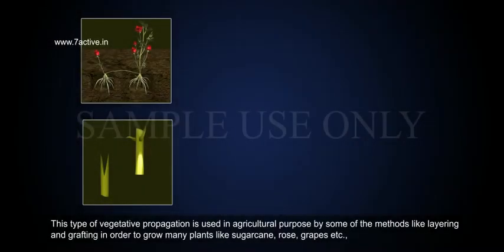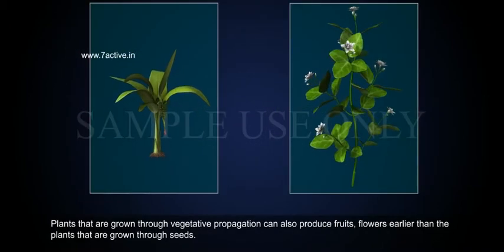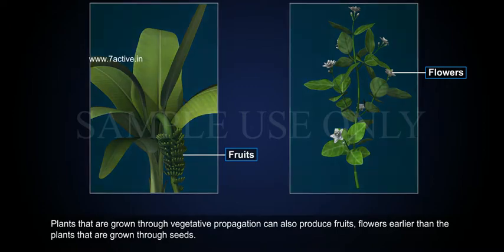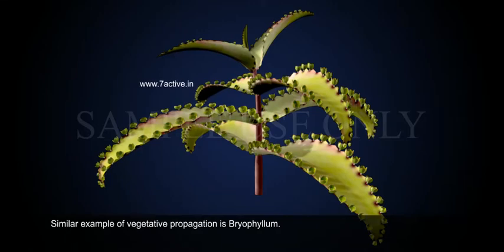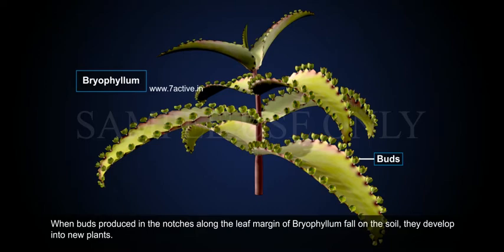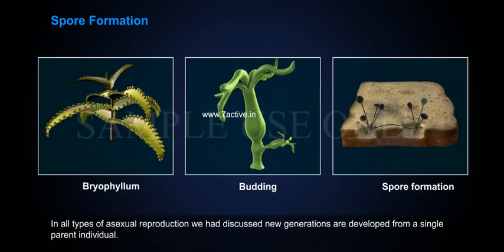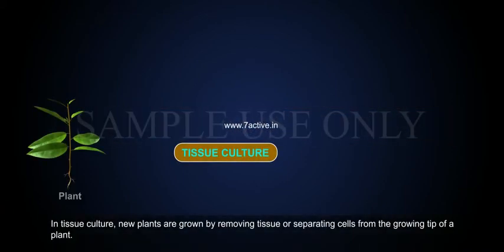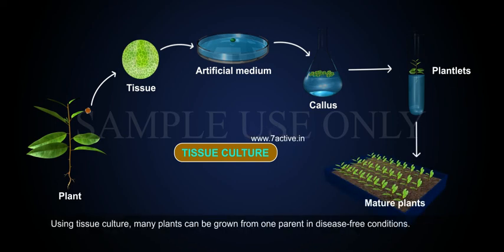MODE OF REPRODUCTION _ PART 02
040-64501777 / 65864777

7 Active Technology Solutions Pvt.Ltd. is an educational 3D digital content provider for K-12. We also customise the content as per your requirement for companies platform providers colleges etc . 7 Active driving force "The Joy of Happy Learning" -- is what makes difference from other digital content providers. We consider Student needs, Lecturer needs and College needs in designing the 3D & 2D Animated Video Lectures. We are carrying a huge 3D Digital Library ready to use.

Regeneration is carried out by specialized cells. The changes in the cell taking place in an organized manner are known as Development. Budding: In budding specialized cells called regenerative cells are involved in reproduction. Ex: Hydra.In Hydra due to repeated cell division at a specific site an outgrowth occurs called as buds.These buds develops into tiny new individuals, when they mature, they detach from parent body and grows as a new individual.Vegetative Propagation: As we discussed earlier in regeneration, some parts of the plants also develop into new plants under suitable conditions. The parts like root, stem, leaves develops into new individuals as a mode of reproduction which is called as vegetative propagation.This type of vegetative propagation is used in agricultural purpose by some of the methods like layering and grafting in order to grow many plants like sugarcane, rose, grapes etc.,This type of propagation is also useful to grow plants which don’t have the capacity to produce seeds for further crop. Ex: banana, rose, jasmine, orange etc.,Plants that are grown through vegetative propagation can also produce fruits, flowers earlier than the plants that are grown through seeds.All daughter plants are genetically similar to the parent plants that are produced through vegetative propagation.Ex: Potato. Take a potato and observe the notches in them.Now cut the potato into small pieces such that each piece contains a notch or bud and some without notch.Spread some cotton on a tray and wet it. Place the potato pieces on this cotton.We can observe changes taking place in these potato pieces over the next few days.
Make sure that the cotton is kept moistened.After few days we can find the potato pieces with notch or bud grows with some leaves and roots Similar example of vegetative propagation is Bryophyllum. When buds produced in the notches along the leaf. Margin of Bryophyllum fall on the soil, they develop into new plants. Spore Formation: It is generally noticed in simple multicellular organisms like Rhizopus. Rhizopus is nothing but a bread mould. When bread is kept under moist, cool condition in dark place.  After two days we can notice fungi with thread like structures called hyphae are developed on bread mould. Hyphae are not reproductive parts, but a blob-on-a-stick like structures which are called as sporangia are the reproductive cells. It consists of spores which can develop into new rhizopus individual.